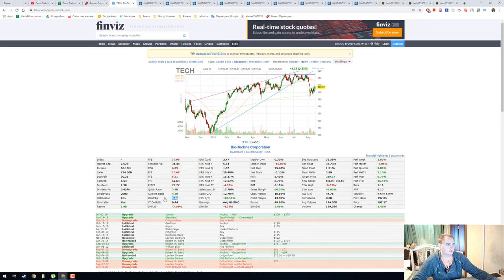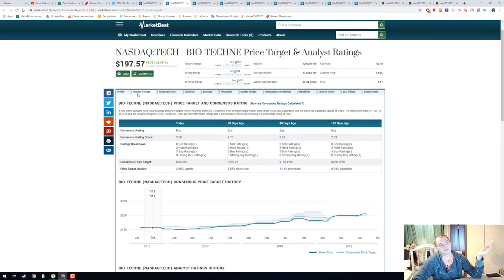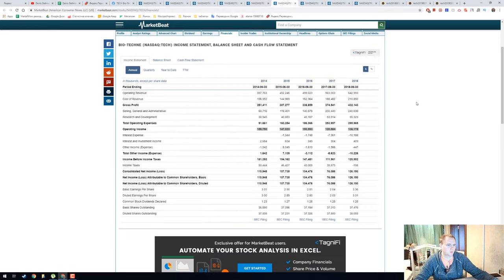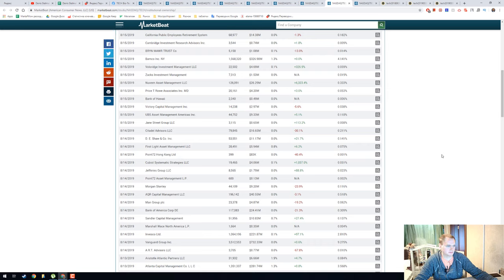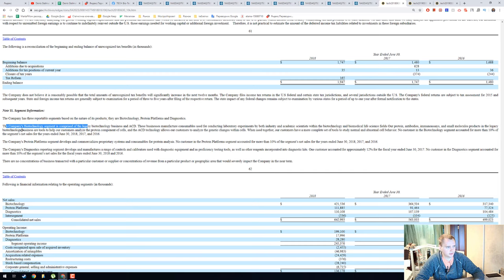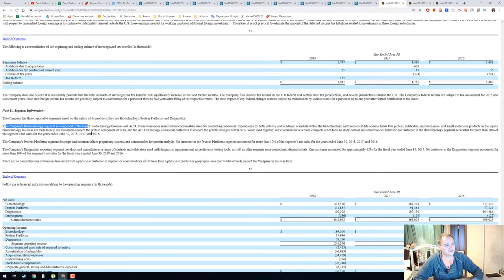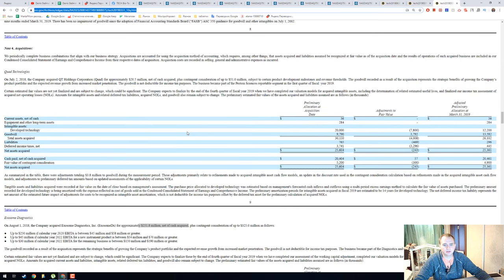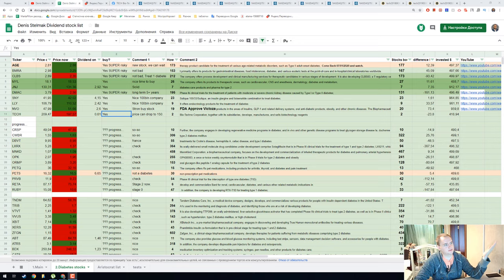Bio-Techne Corporation stock analysis📈, should we buy $TECH for dividends?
Bio-Techne Corporation have a very nice reports. I think it is a buy company.

The Company has three reportable segments based on the nature of its products; they are Biotechnology, Protein Platforms and Diagnostics.

The Company's Biotechnology segment is comprised of the legacy biotechnology business and ACD. These businesses manufacture consumables used for conducting laboratory experiments by both industry and academic scientists within the biotechnology and biomedical life science fields Our protein, antibodies, immunoassays, and small molecules products in the legacy biotechnology business are tools to help our customers analyze the protein component of cells, and the ACD technology allows our customers to analyze the genetic changes within cells. When used together, our customers have a more complete set of tools to study normal and abnormal cell behavior. No customer in the Biotechnology segment accounted for more than 10% of the segment’s net sales for the years ended June 30, 2018, 2017, and 2016.

The Company's Protein Platforms segment develops and commercializes proprietary systems and consumables for protein analysis. No customer in the Protein Platforms segment accounted for more than 10% of the segment’s net sales for the years ended June 30, 2018, 2017, and 2016.

The Company's Diagnostics reporting segment develops and manufactures a range of controls and calibrators used with diagnostic equipment and as proficiency testing tools, as well as other reagents incorporated into diagnostic kits. One customer accounted for approximately 12% for the fiscal year ended June 30, 2017. No customer in the Diagnostics segment accounted for more than 10% of the segment’s net sales for the fiscal years ended June 30, 2018 and 2016.

There are no concentrations of business transacted with a particular customer or supplier or concentrations of revenue from a particular product or geographic area that would severely impact the Company in the near term.